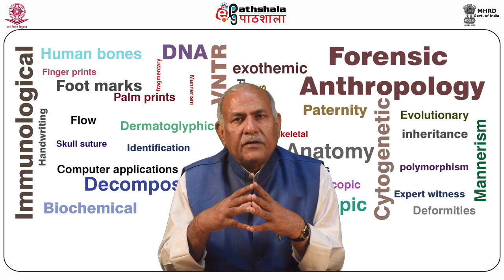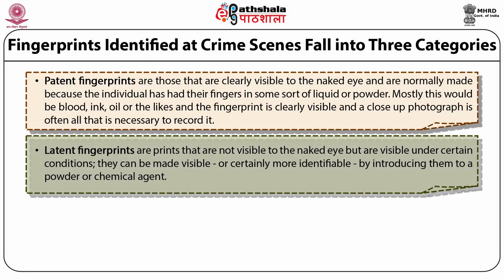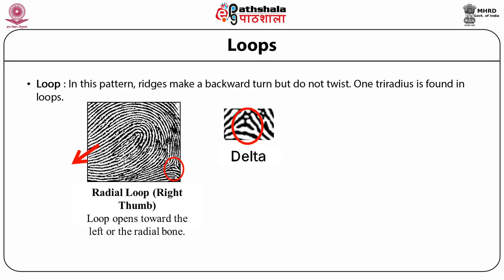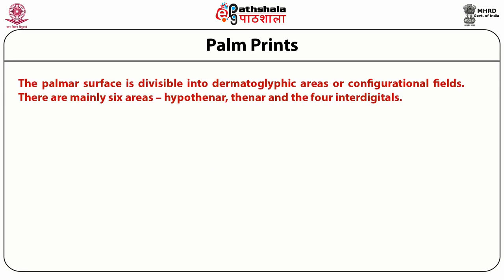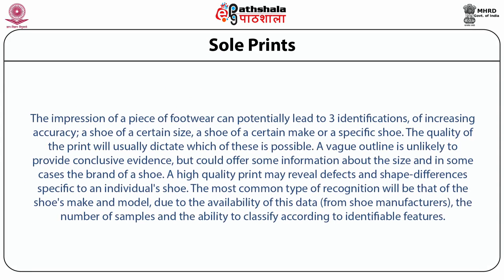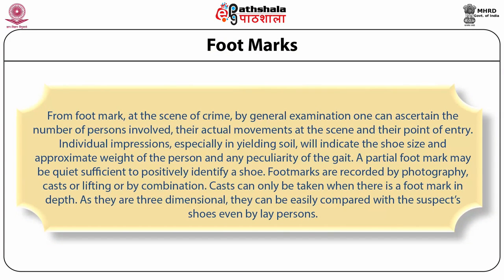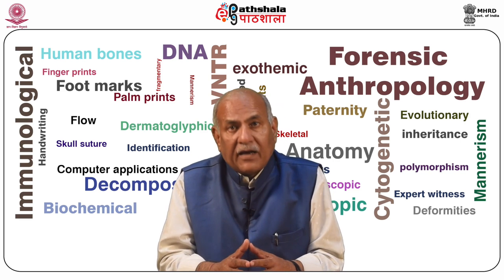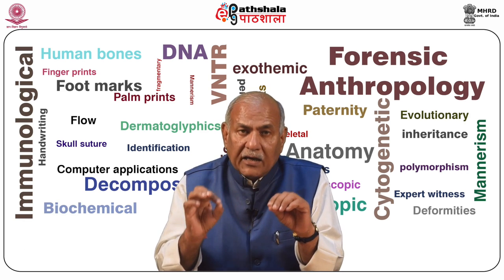Palm prints and sole prints, including foot marks, Details of ridge and crease characters(ANT)